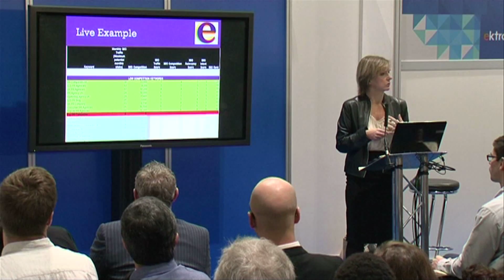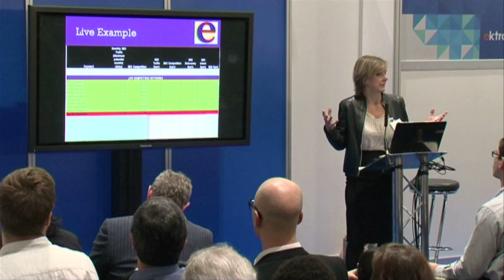If Your Budget is Limited: What to do and What to Drop - Louise Findlay Wilson @ DMS2013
Louise Findlay Wilson discusses what to do and drop if your digital marketing budget is limited at the Digital Marketing Show 2013. You can find out more about the Digital Marketing Show